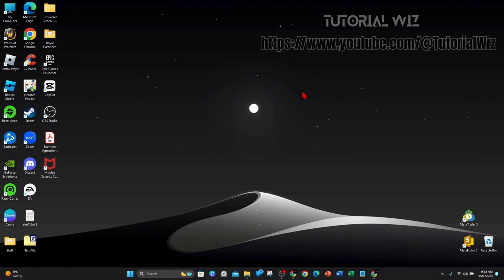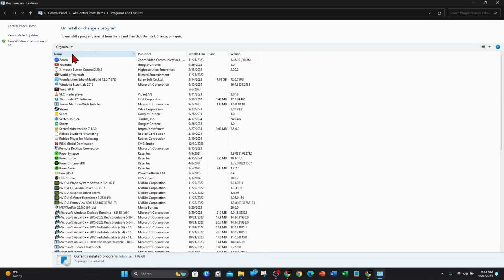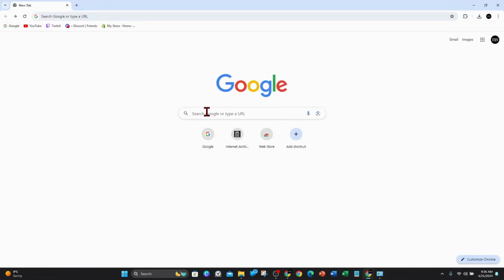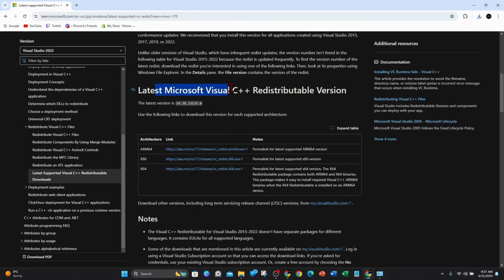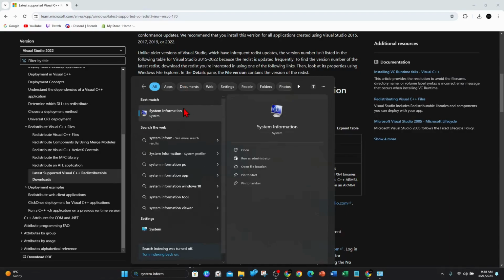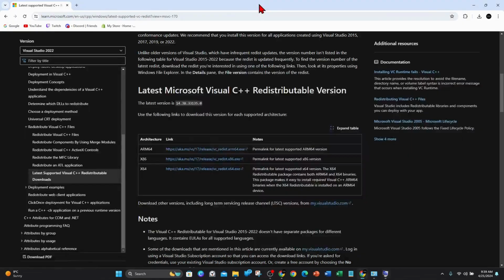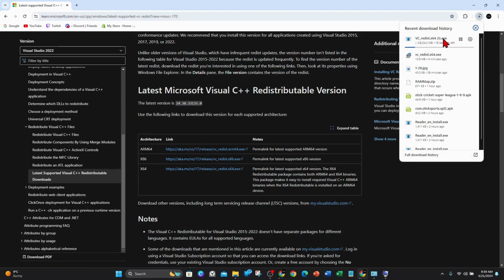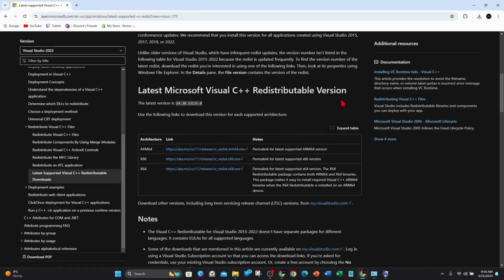How to Download & Install Visual C++ in Windows 10/ 11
Enhance your software compatibility and performance with our quick guide on downloading and installing Visual C++ in Windows 10/11! Whether you're a developer or a regular user, we'll walk you through the simple steps to install the Visual C++ redistributable package, ensuring your system can run applications smoothly. Join us as we ensure you have the necessary tools to optimize your Windows experience